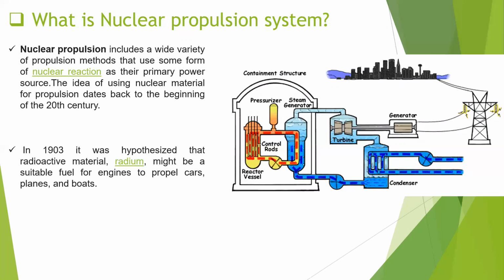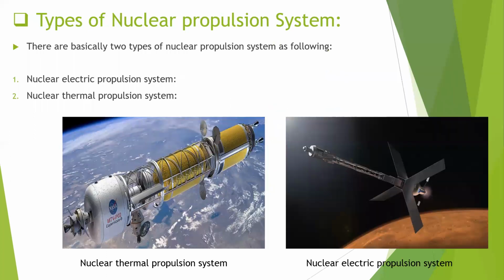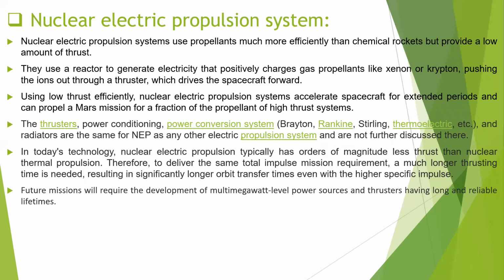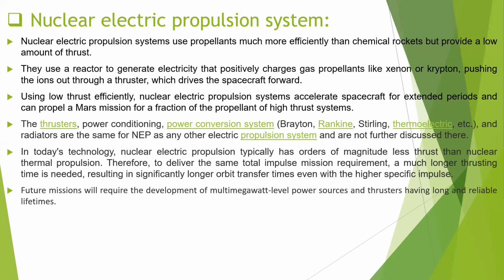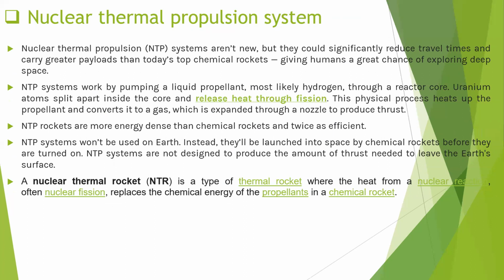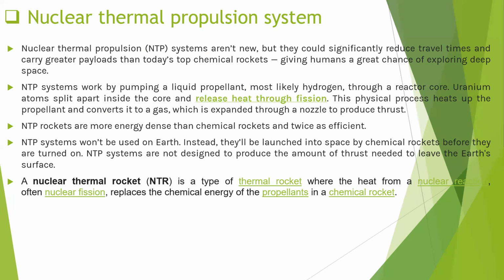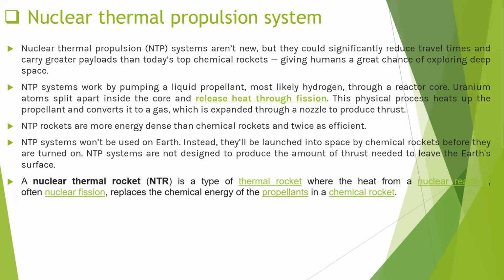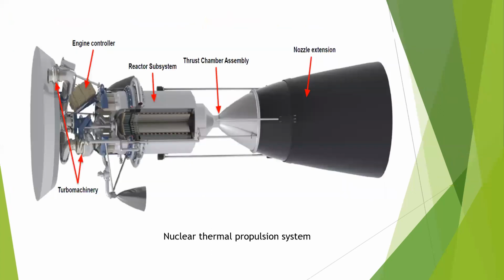Types of Nuclear Propulsion Systems